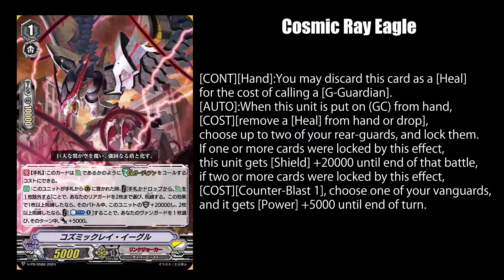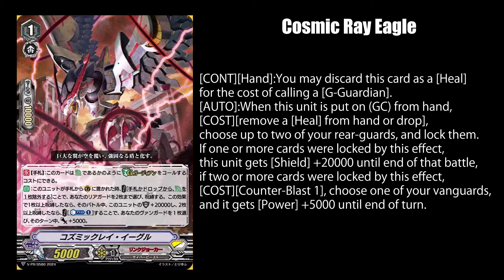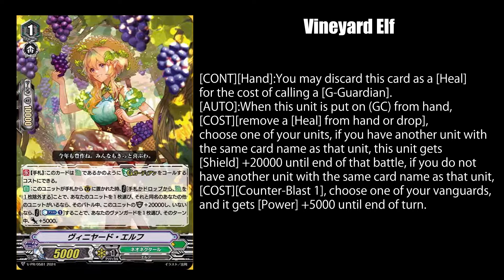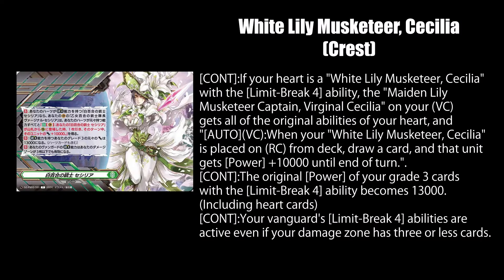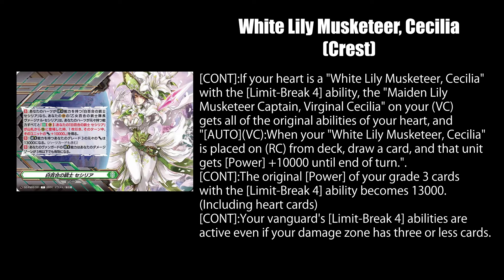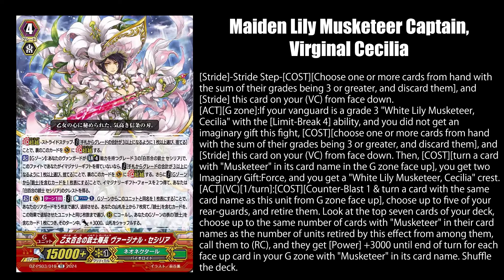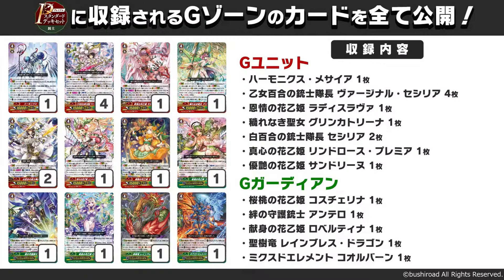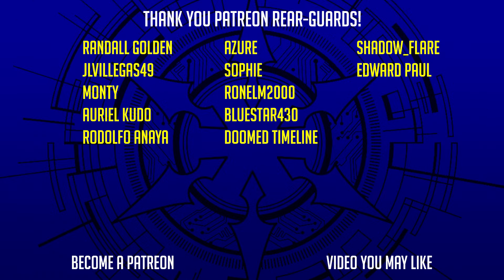【Vanguard News】Musketeer Crest Card Cecilia Retrain